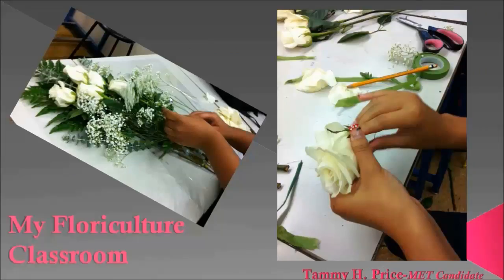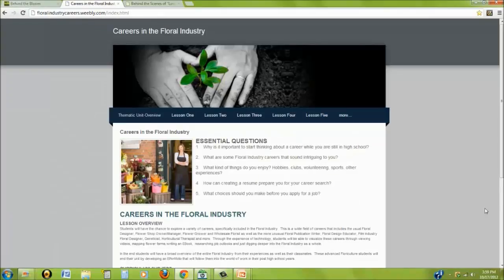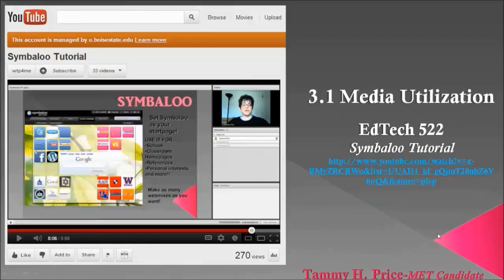TPrice-Portfolio Reflection Video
This is a part of my culminating project to earn a Masters of Educational Technology from Boise State University.